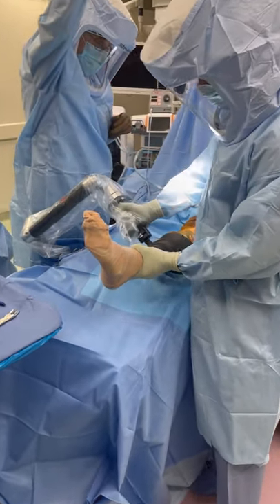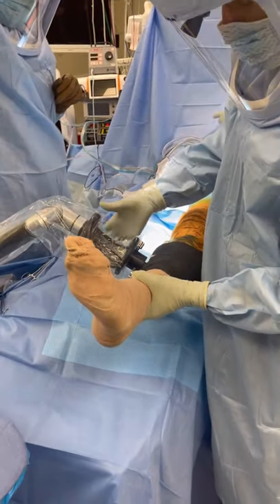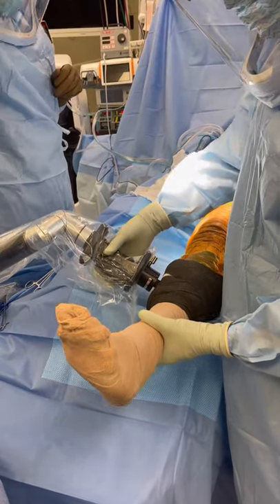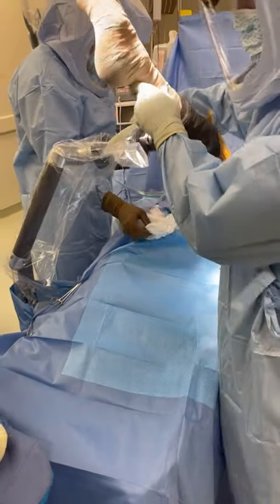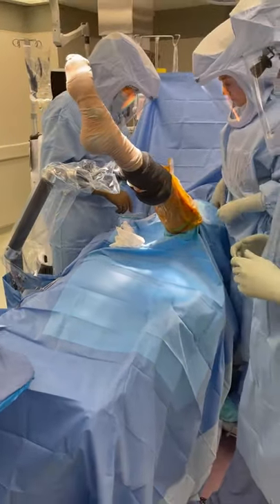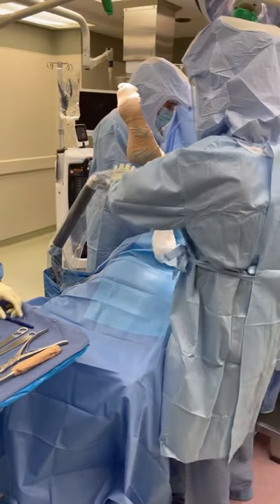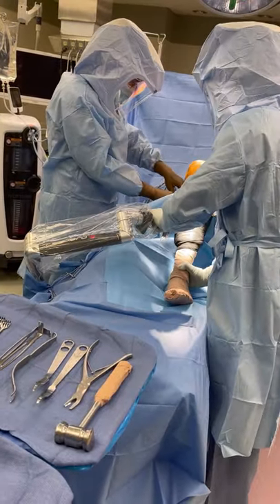Hold the leg in Knee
✍️Dr. Matthew Harb gives you a look in the operating room during joint replacement surgery